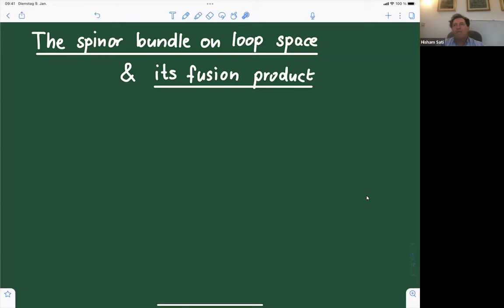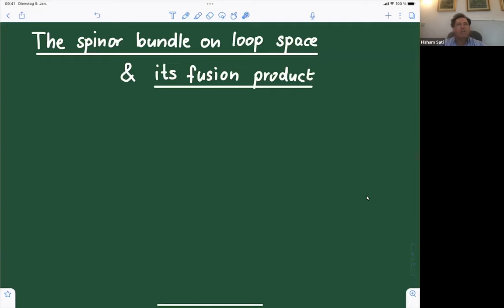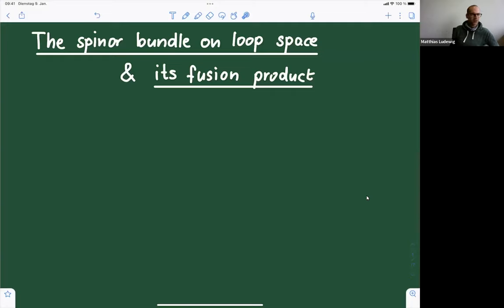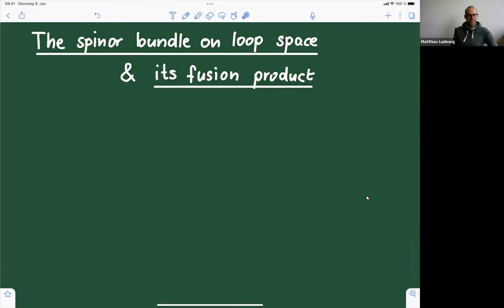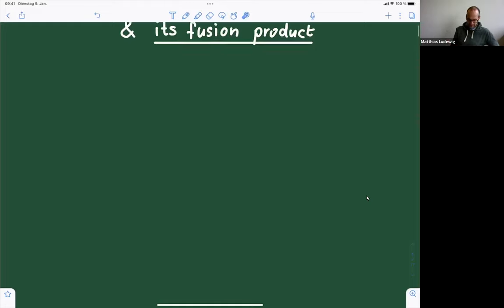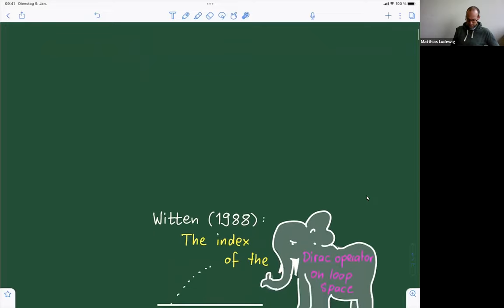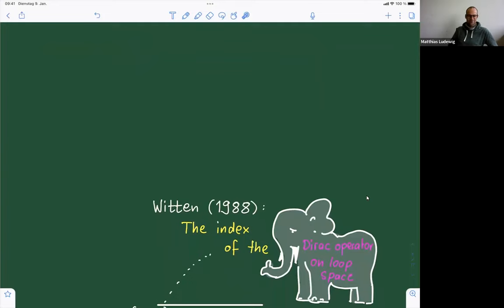"The spinor bundle on loop space and its fusion product", talk by Matthias Ludewig at CQTS @ NYU AD